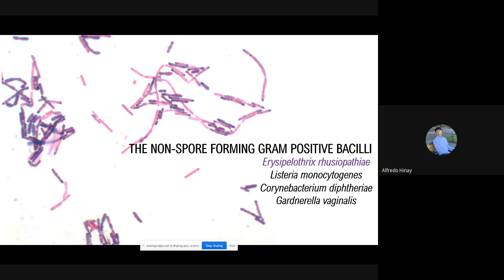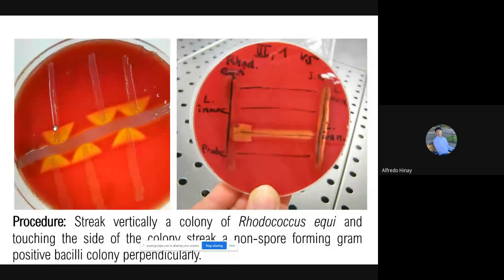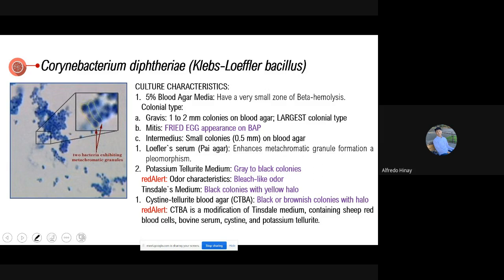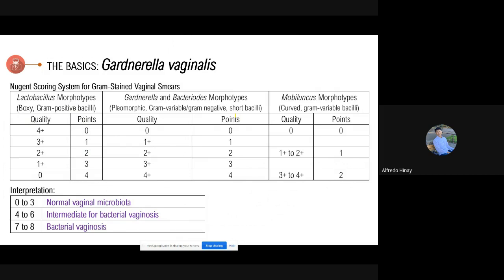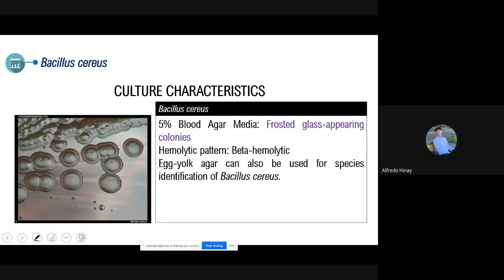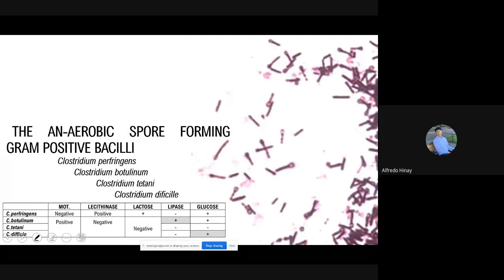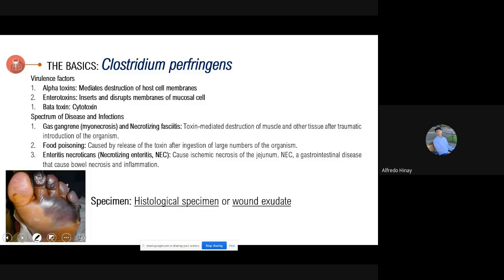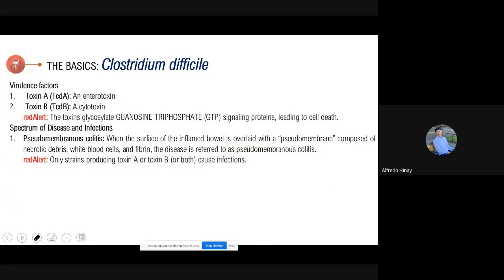Bacteriology rev Gram positive bacilli